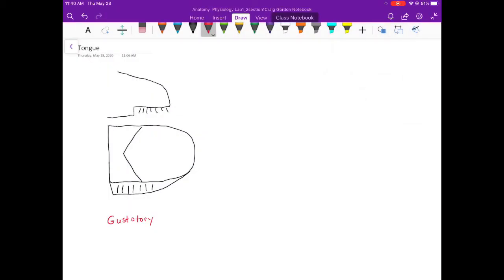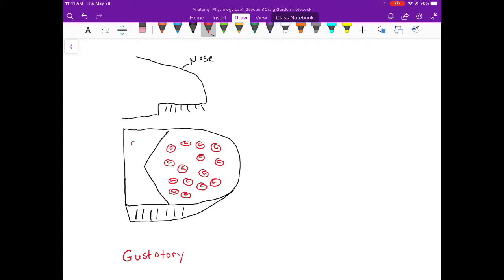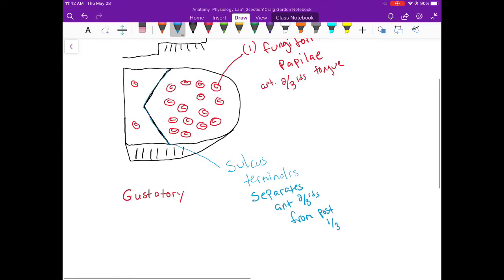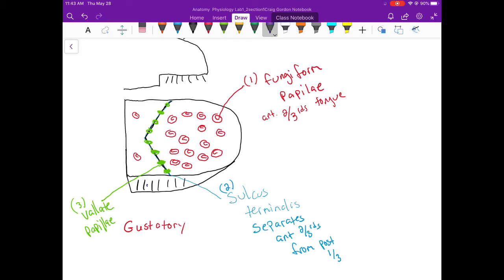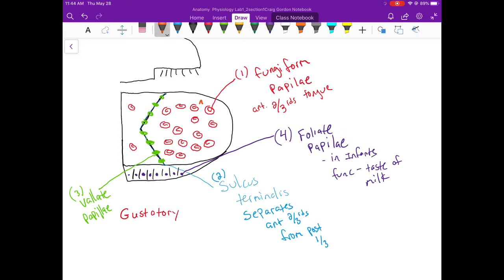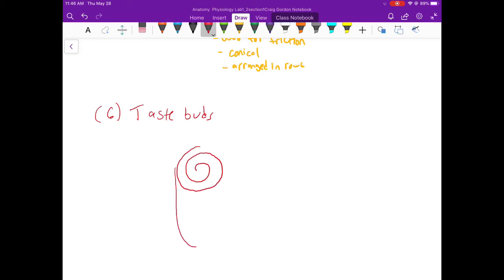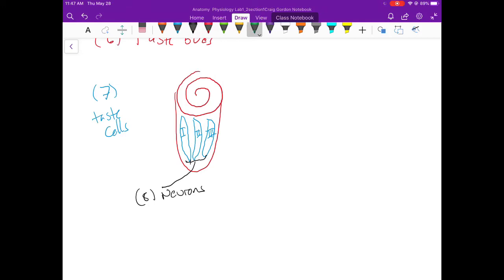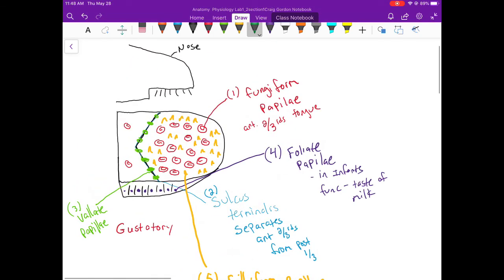Special Sense Taste